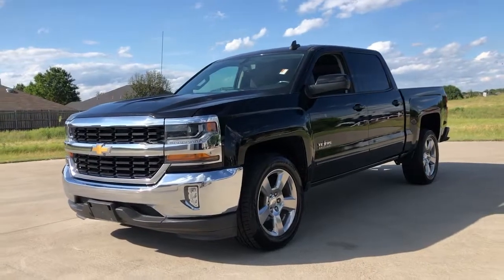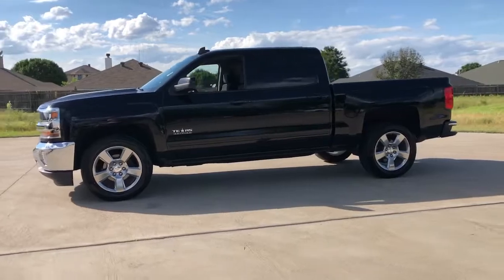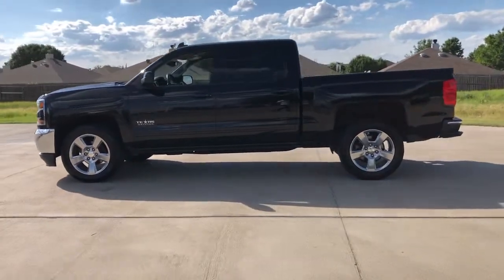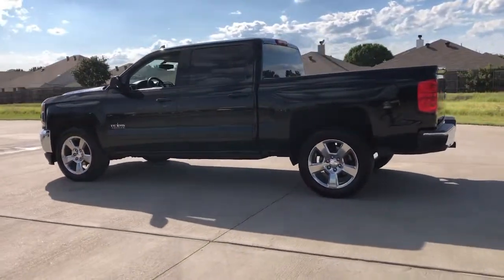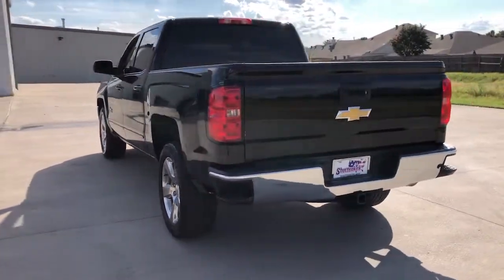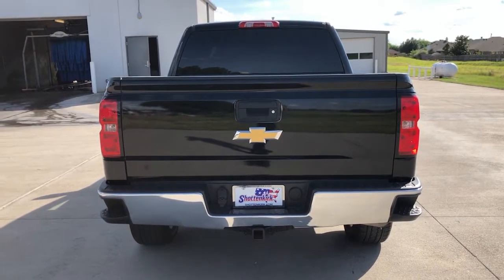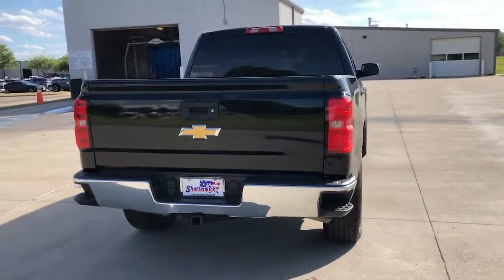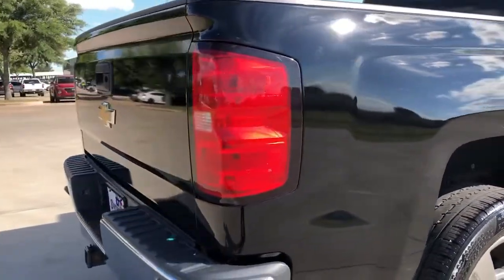2018 Chevrolet Silverado 1500 Granbury, Fort Worth, TX JG398924H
EXT_COLOR] Used 2018 Chevrolet Silverado 1500 available in Granbury, Texas at Shottenkirk Hyundai. Servicing the Fort Worth, TX area.
2018 Chevrolet Silverado 1500 LT - Stock#: JG398924H - VIN#: 3GCPCREC6JG398924

Shottenkirk Hyundai
4960 East Highway 377

CARFAX One-Owner. Clean CARFAX. APPLE CAR PLAY, ANDROID AUTO, BLUETOOTH, ALLOY WHEELS, LCD DISPLAY SCREEN, POWER DRIVER'S SEAT, POWER PASSENGER SEAT, BACK UP CAMERA, TOW HITCH, WELL MAINTAINED, 110-Volt AC Power Outlet, 150 Amp Alternator, 4.2 Diagonal Color Display Driver Info Center, 6 Speaker Audio System, Alloy wheels, Bluetooth For Phone, Body Color Bodyside Moldings, Body-Color Door Handles, Body-Color Mirror Caps, Body-Color Power Adjustable Heated Outside Mirrors, CD player, Chevrolet Connected Access, Chevrolet w/4G LTE, Chrome Grille Surround, Color-Keyed Carpeting w/Rubberized Vinyl Floor Mats, Deep-Tinted Glass, Driver & Front Passenger Illuminated Vanity Mirrors, Dual-Zone Automatic Climate Control, Electric Rear-Window Defogger, EZ Lift & Lower Tailgate, Front Chrome Bumper, HD Radio, Heavy-Duty Rear Locking Differential, Leather Wrapped Steering Wheel w/Cruise Controls, Manual Tilt Wheel Steering Column, OnStar & Chevrolet Connected Services Capable, Power Windows w/Driver Express Up, Preferred Equipment Group 1LT, Premium audio system: Chevrolet MyLink, Radio: AM/FM 8 Diagonal Color Touch Screen, Rear 60/40 Folding Bench Seat (Folds Up), Rear Chrome Bumper, Rear Wheelhouse Liners, Remote Keyless Entry, Remote Locking Tailgate, Remote Vehicle Starter System, Single Slot CD/MP3 Player, SiriusXM Satellite Radio, Steering Wheel Audio Controls, Texas Edition, Texas Edition Badging, Theft Deterrent System (Unauthorized Entry), Thin Profile LED Fog Lamps, Trailering Package, Wheels: 17 x 8 Bright Machined Aluminum, Wheels: 20 x 9 Polished-Aluminum. Priced below KBB Fair Purchase Price!brbrBlack 2018 Chevrolet Silverado 1500 LT 4D Crew Cab RWD 6-Speed Automatic Electronic with Overdrive EcoTec3 5.3L V8brbrbrAwards:br  * 2018 KBB.com 10 Most Awarded BrandsbrbrAt SHOTTENKIRK HYUNDAI located in Granbury, TX all of our Pre-Owned vehicles go through a 100 point plus inspection. The oil and filter are changed, complete brake inspection, tire rotation, safety inspection, and all fluid levels are topped off. If we find anything that needs attention, we address the issue and fix it. So, buy with confidence that you are getting a quality vehicle. Trade-ins are always welcome. We offer financing from over 25 lenders and credit unions locally and nationally.